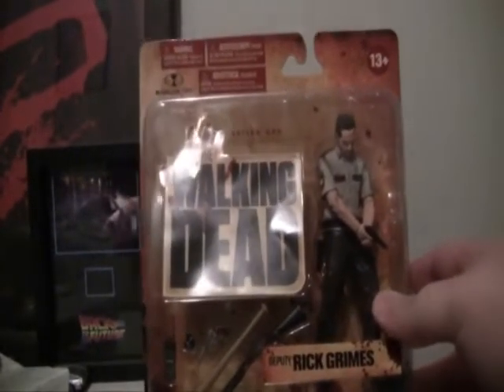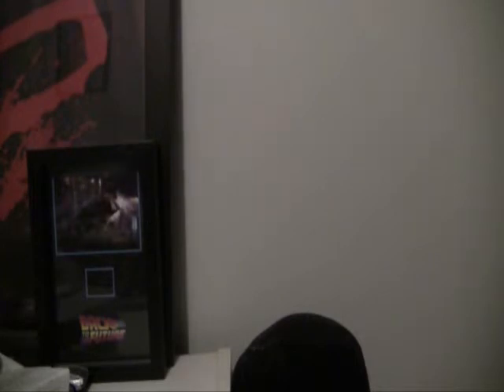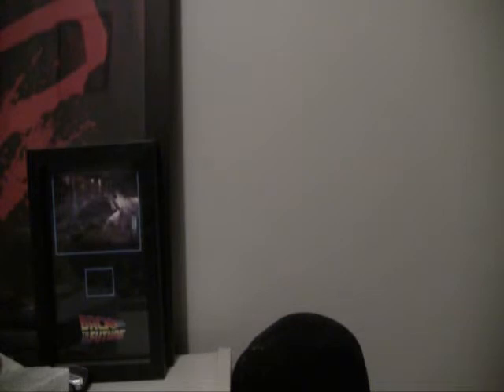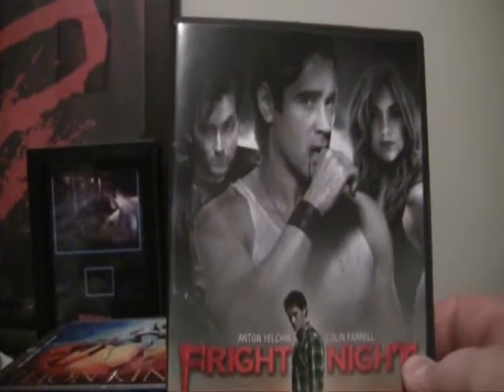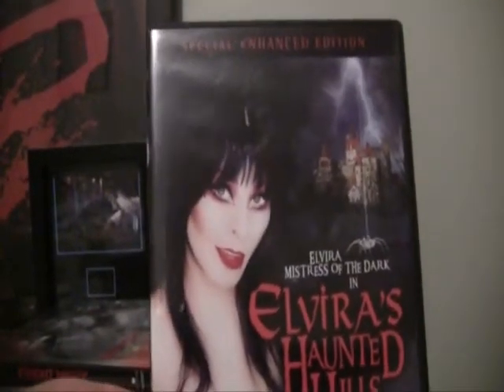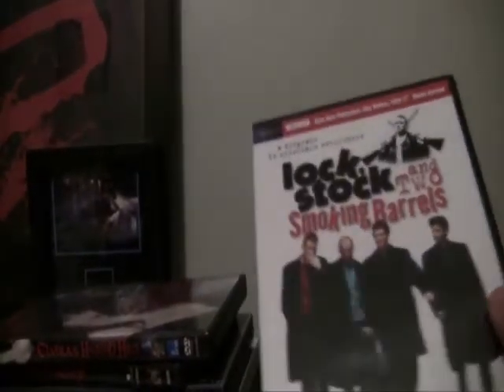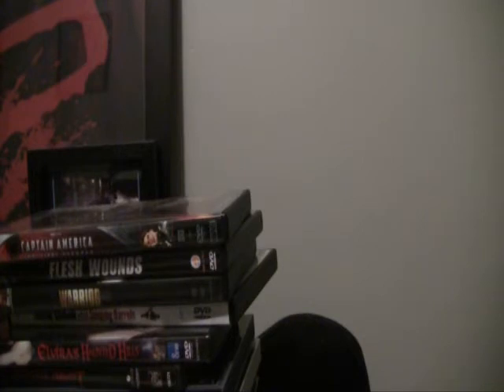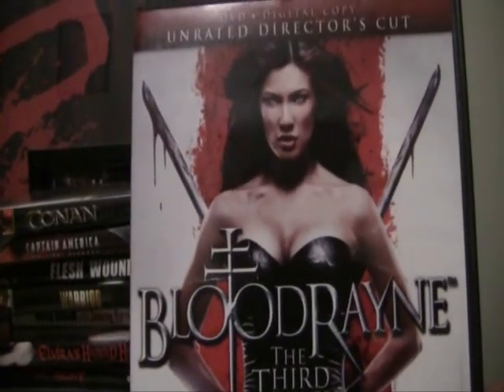JustZugal's pickups - march 21st 2012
Time for another pickups video , not too much game wise , but alot of dvds